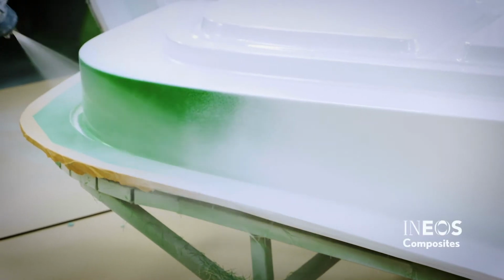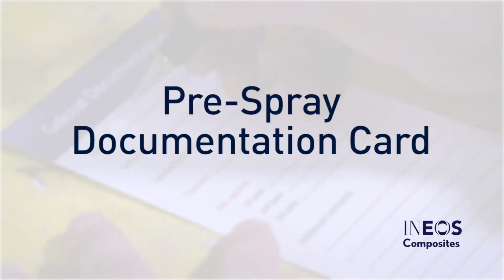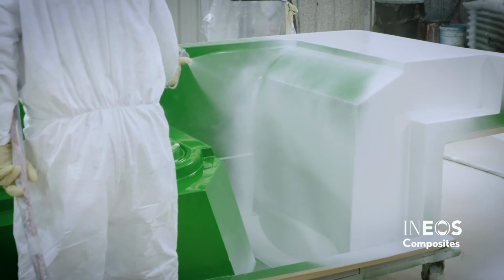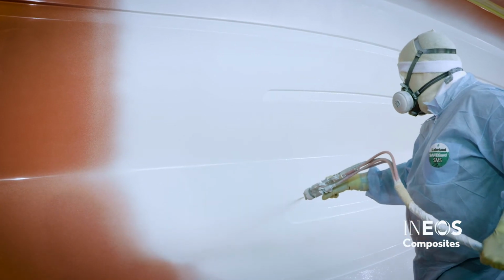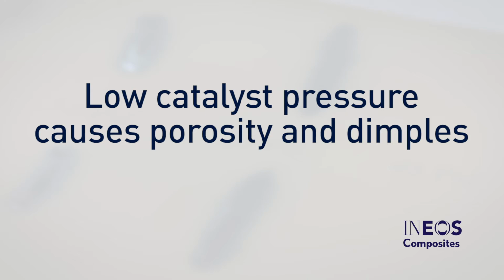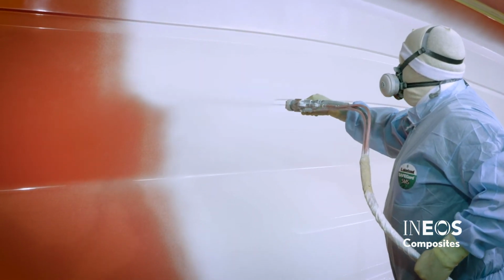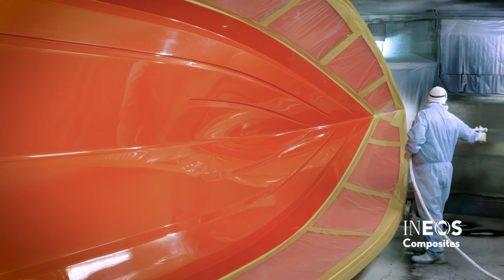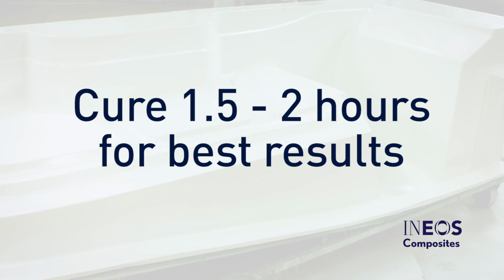INEOS Composites Gel Coat Application Training Video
A brief tutorial on proper composite gel coat application and safety tips from the Technical Service team at INEOS Composites.